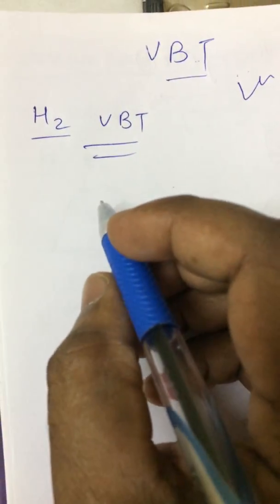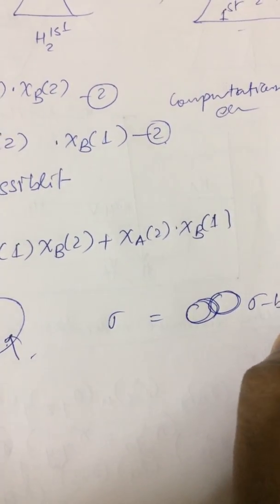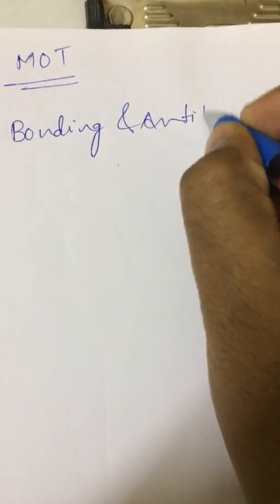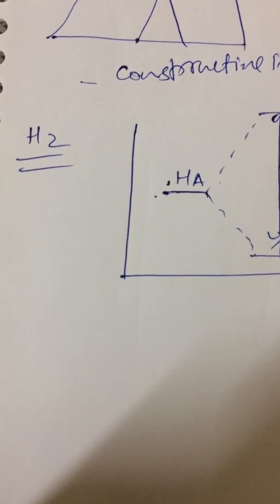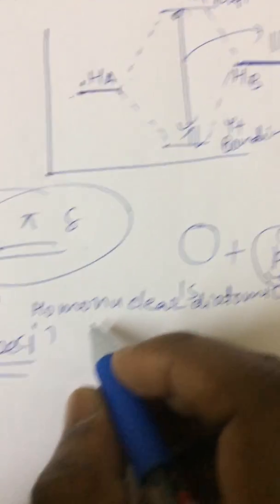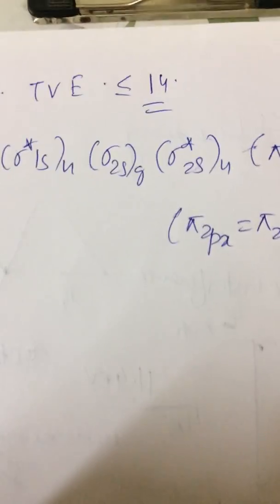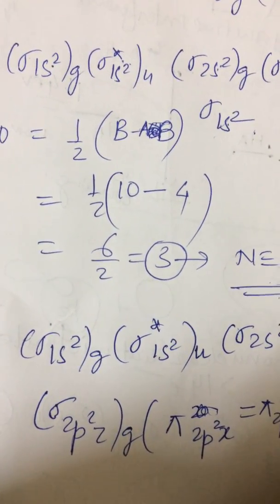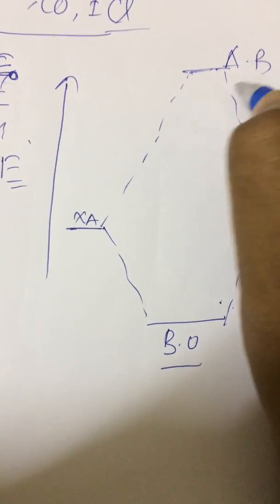Valence bond theory||MOT theory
Details information about Valence bond theory, Molecular orbital theory, and Bond order